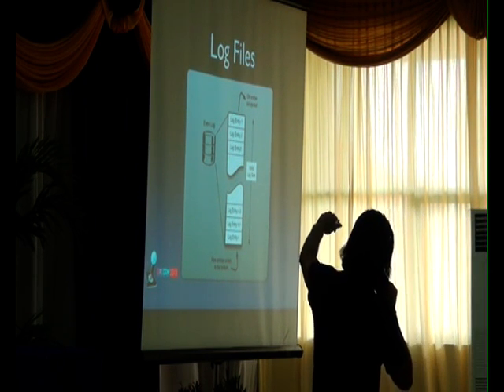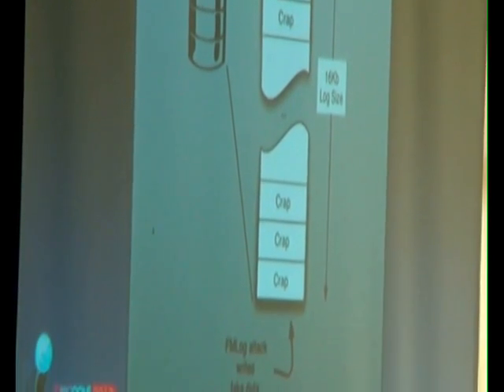IdSecConf 2013 04 1